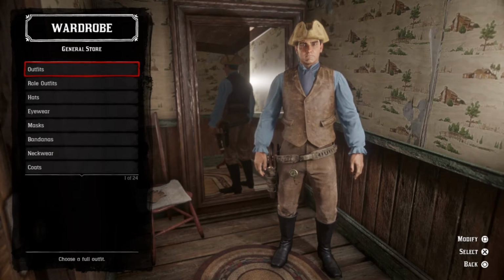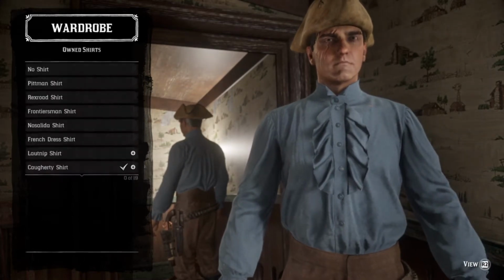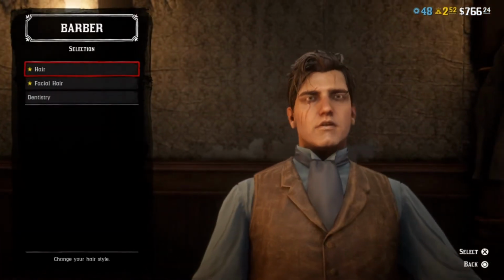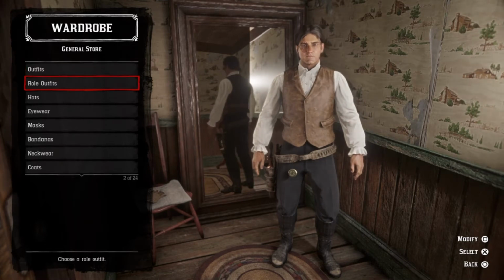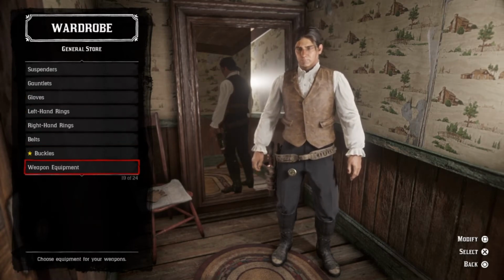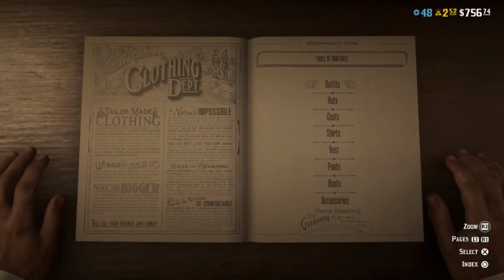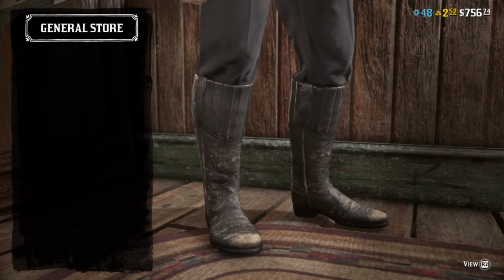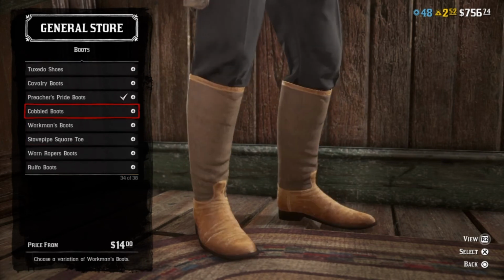How to dress like The Swamp Fox in Red Dead Online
Happy 4th of July! I meant to get this video out before midnight, but I didn't get home in time to get it finished.